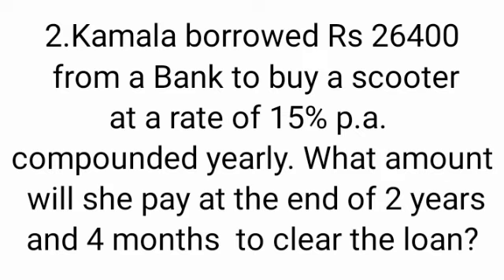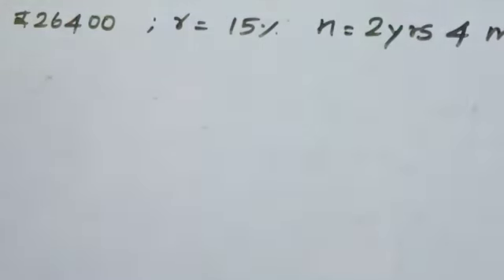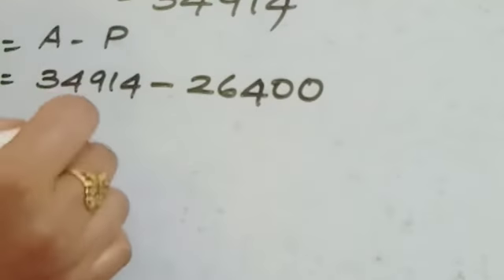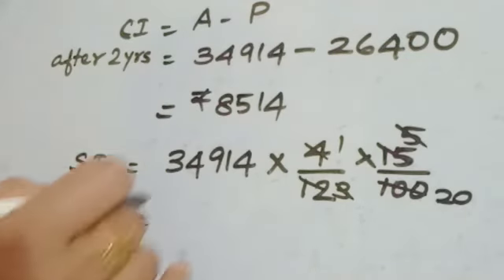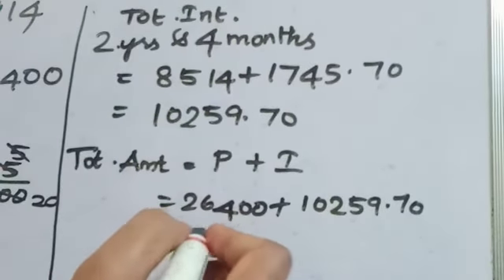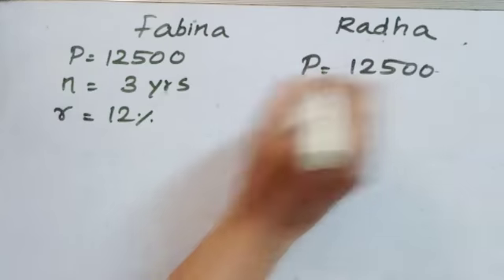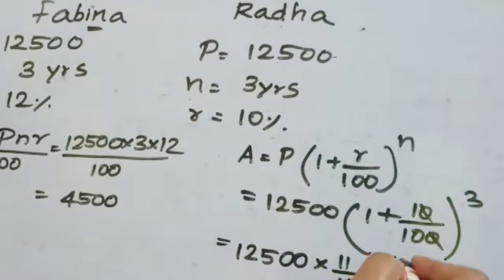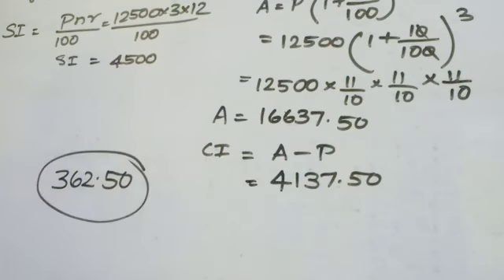NCERT SYLLABUS | 8TH MATHS | COMPARING QUANTITIES | EX 8.3| SUM NO.2&3 COMPOUND INTEREST SOLUTIONS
NCERT SYLLABUS | 8TH MATHS | COMPARING QUANTITIES | EX 8.3